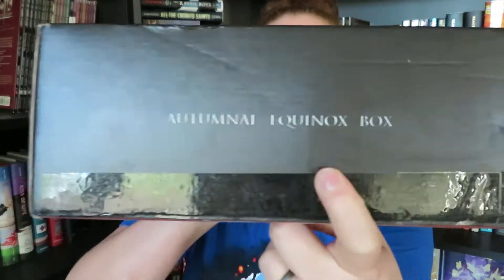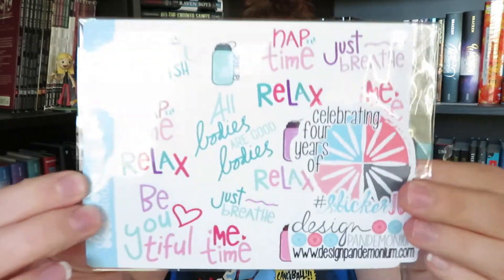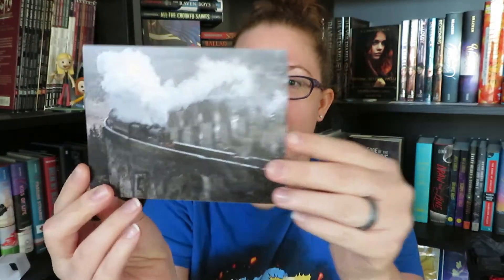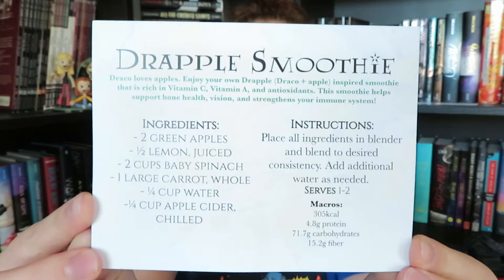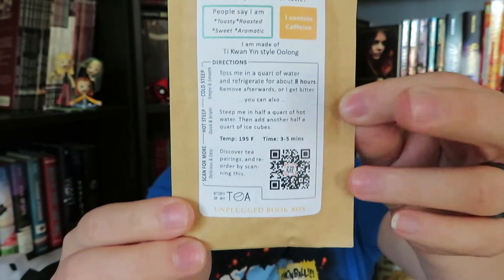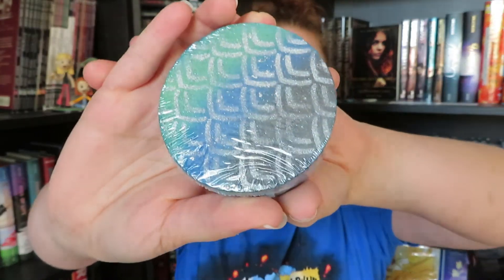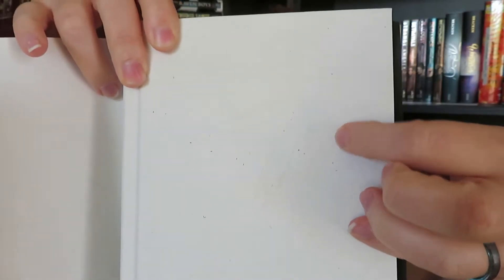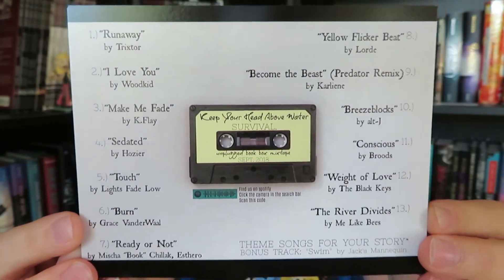Unplugged Book Box Unboxing Sept 2018: Keep Your Head Above Water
I'm so excited for this brand new book box.  It combines YA/NA books and self-care.

- BOTM: Sadie by Courtney Summers